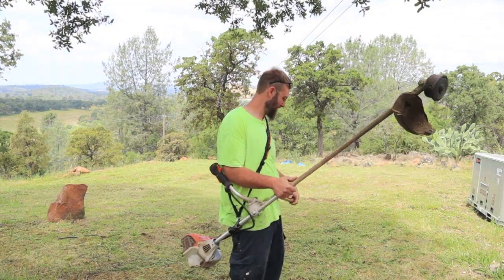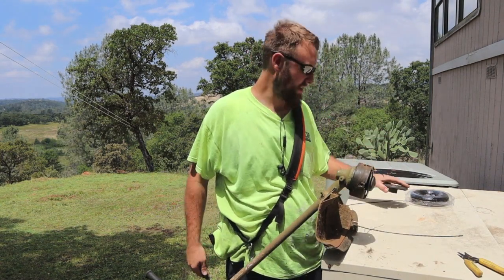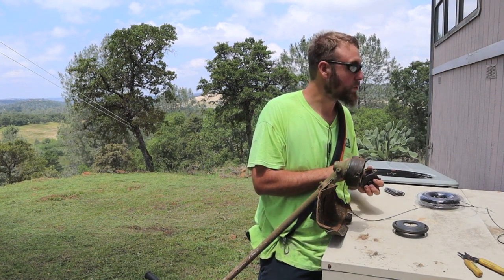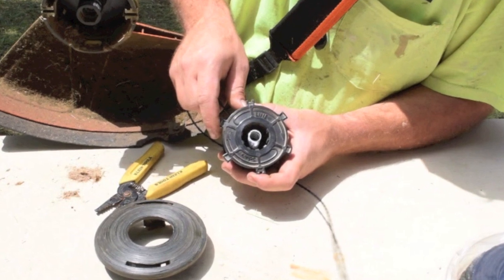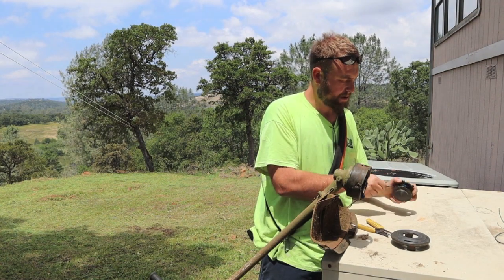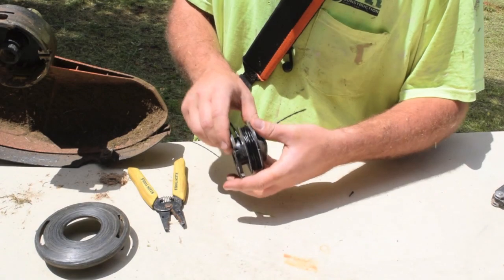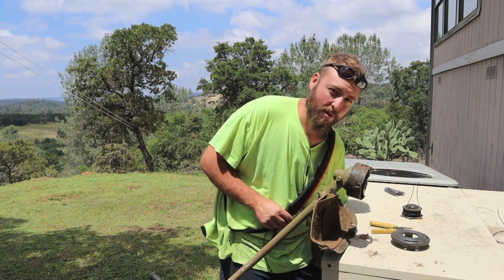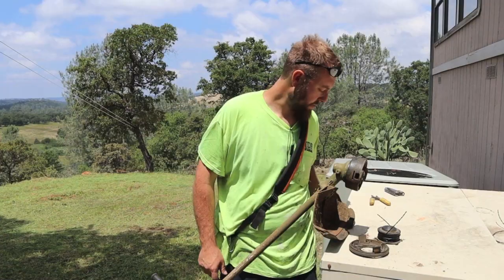Weed Eater String Replacement | Stihl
Fun, quick & informative video on how to re-spool a auto feeder weed eater spool, With some pro tips.
Trimmer line link, don't forget to check your trimmer line diameter